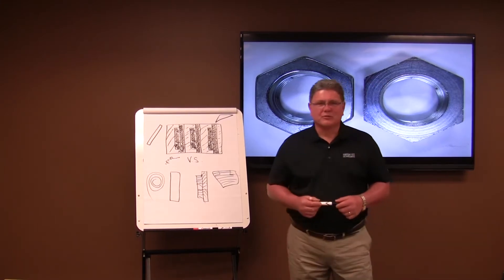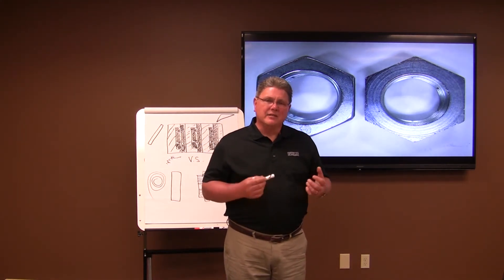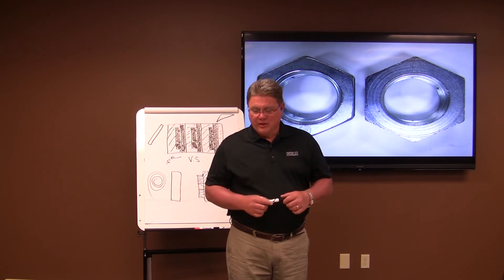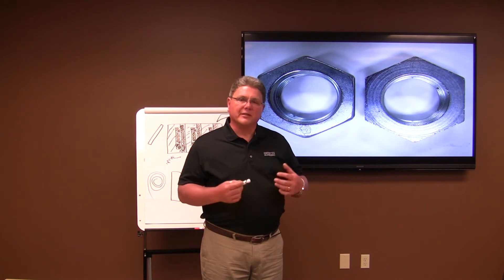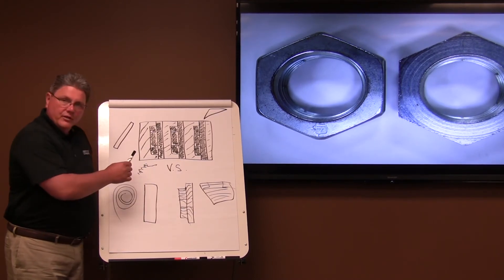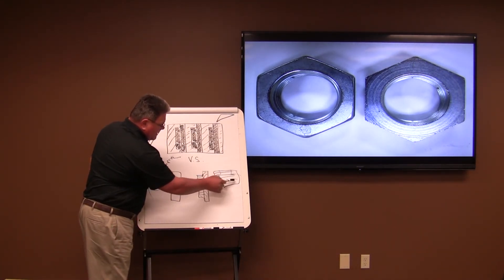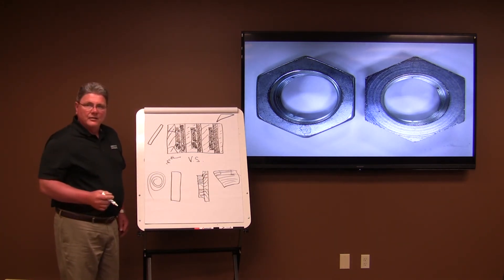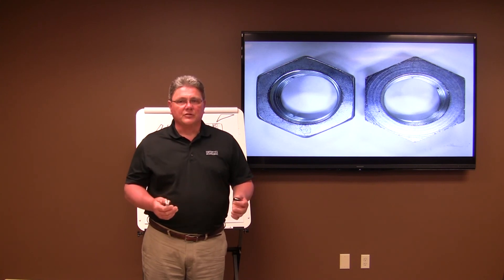Cold forming vs screw machining parts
Learn about the difference between cold formed and screw machined parts